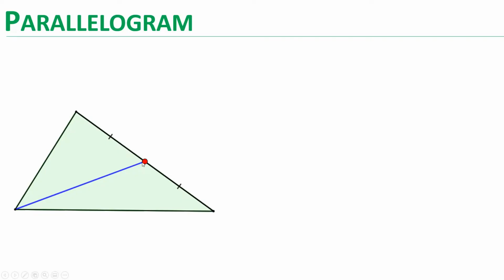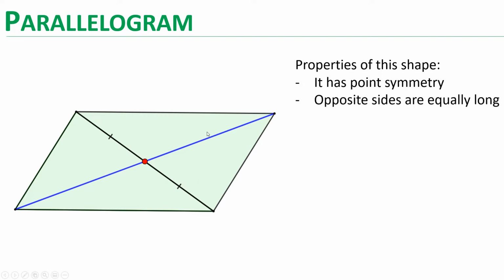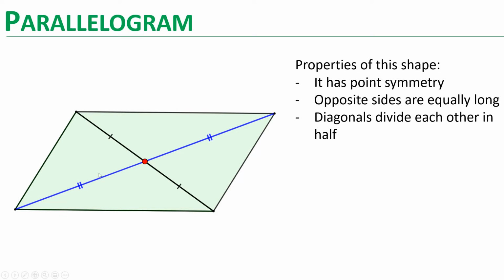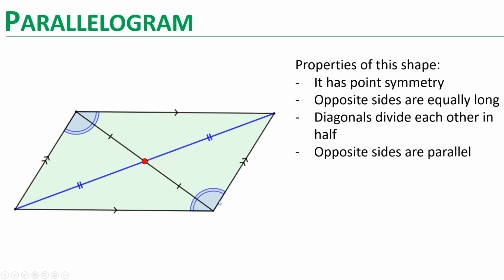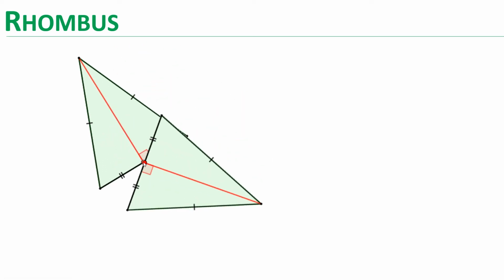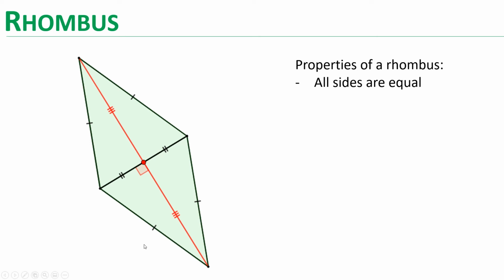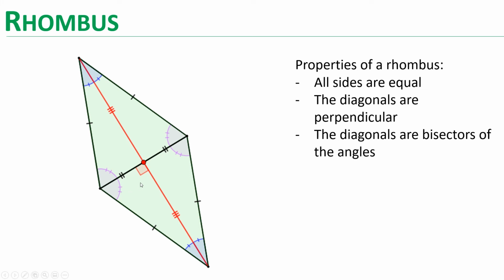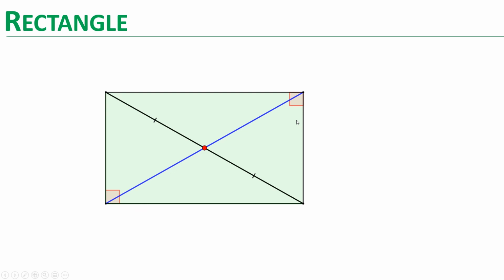Parallelogram and rhombus